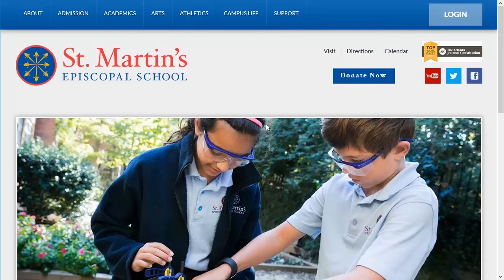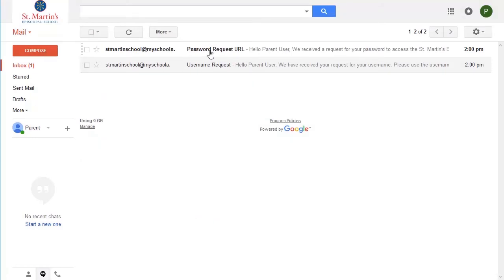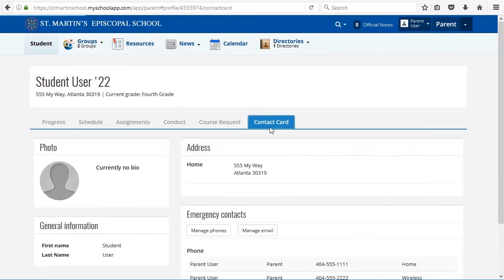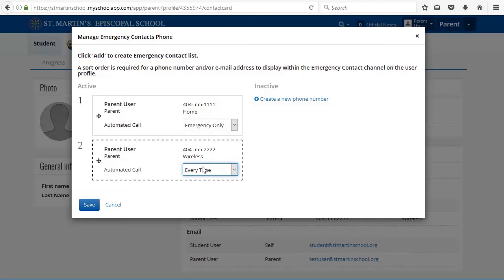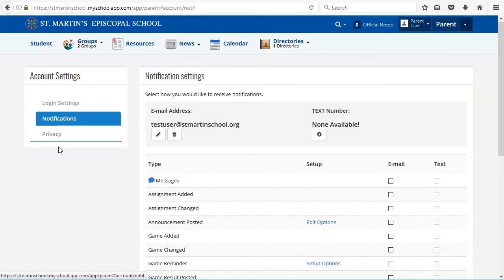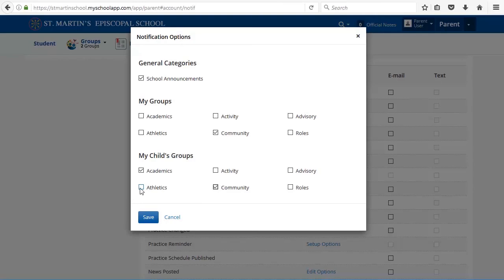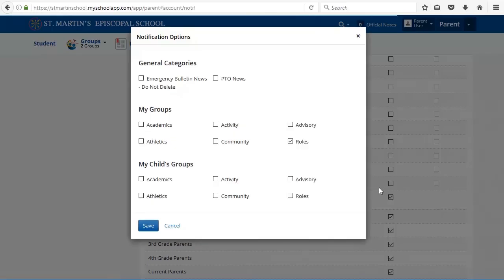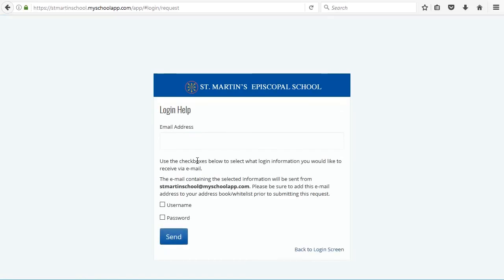New Parent Web Site Account Set-up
Please follow along with this video to get logged in to the St. Martin's web site for the first time.